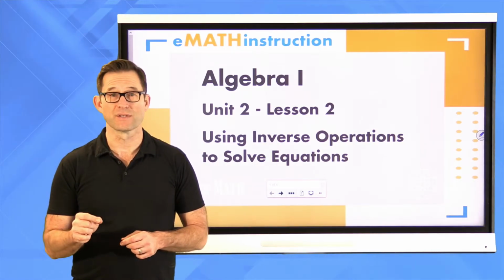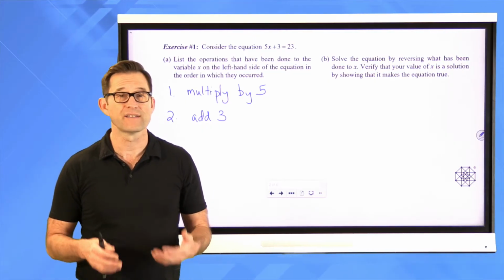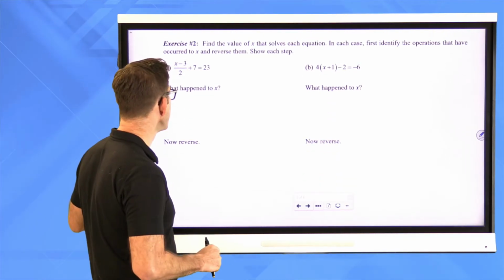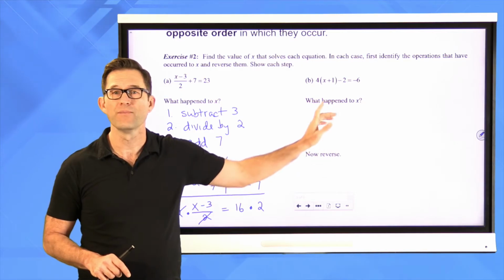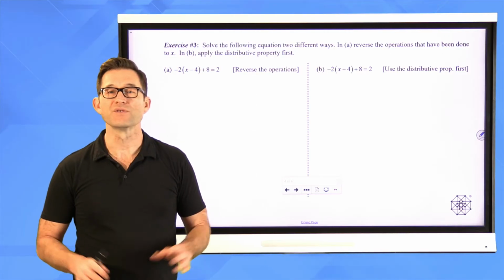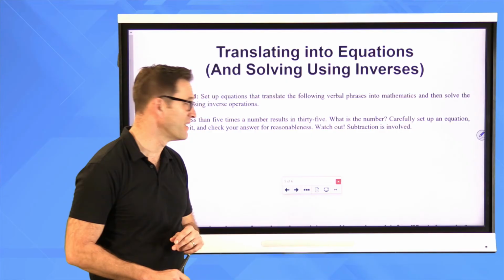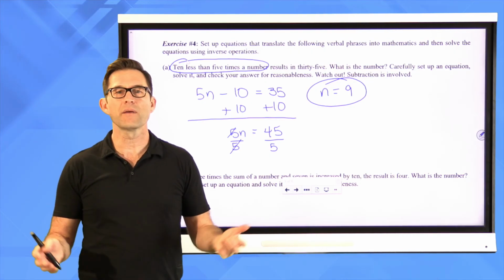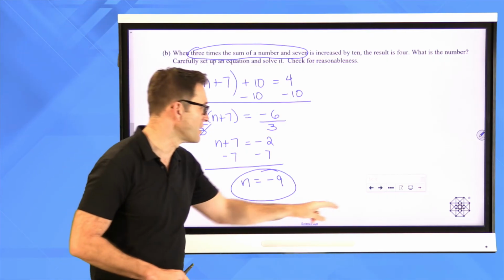N-Gen Math Algebra I.Unit 2.Lesson 2.Using Inverse Operations to Solve Equations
In this lesson students learn how to reverse the operations that have been done to a variable in order to isolate it and produce a solution to an equation.